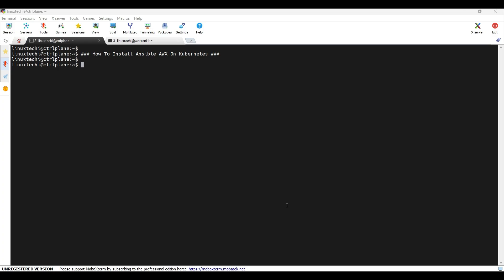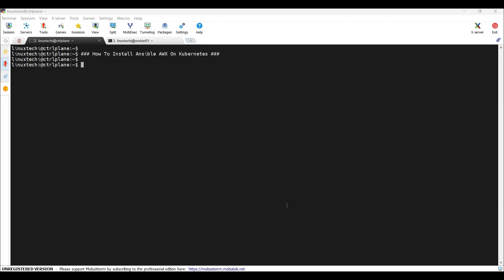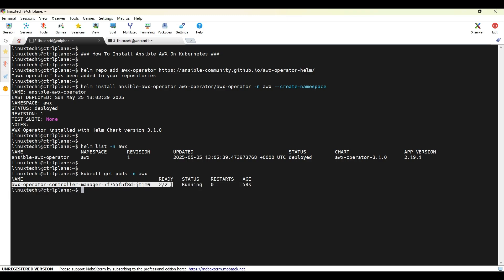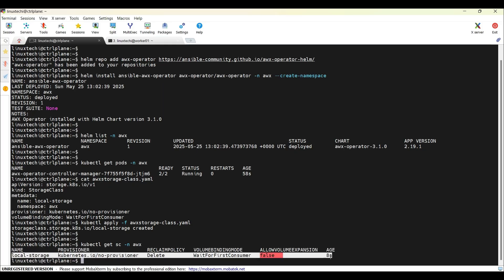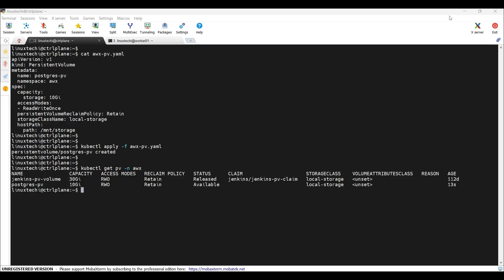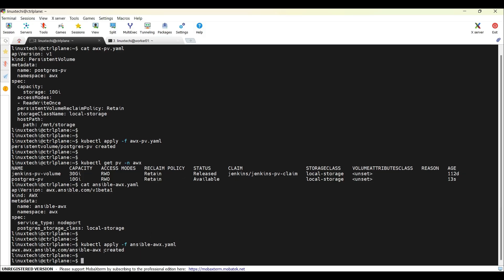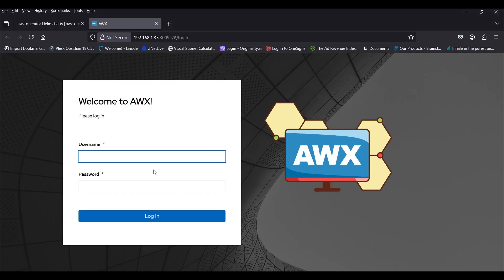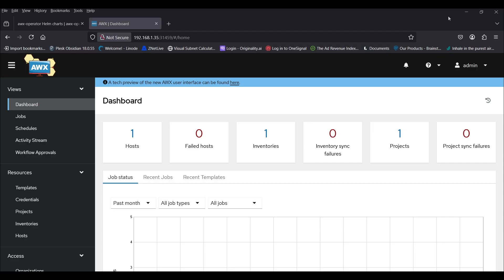How to Install Ansible AWX on Kubernetes Cluster | Open Source Ansible Tower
In this step-by-step video, we will show you **how to install Ansible AWX on a Kubernetes Cluster** — the open-source version of **Red Hat Ansible Tower**.

By the end of this tutorial, you will have a fully functional **AWX instance** running in your Kubernetes environment.

### 📌 **What is AWX?**

* AWX is the upstream open-source project of Red Hat Ansible Tower.
* It provides a web-based UI, REST API, and task engine for managing your Ansible automation.
* It allows you to manage inventories, credentials, and jobs — all from a centralized dashboard.
* Best of all, it's **free and open-source!**

### 🧰 **Prerequisites:**

✅ Running Kubernetes cluster (Minikube, Kind, or Production-grade)
✅ `kubectl` configured
✅ Helm v3 installed
✅ Persistent Volume support for AWX data

### 🛠️ **Installation Steps Covered:**

1. Deploy AWX Operator using Helm
2. Create StorageClass & PersistentVolume
3. Create and apply AWX Custom Resource YAML
4. Extract admin credentials from Kubernetes Secret
5. Access AWX web UI and log in

### 📂 **Useful Commands Covered in Video:**

helm install ansible-awx-operator awx-operator/awx-operator -n awx --create-namespace

# Create StorageClass and PersistentVolume

kind: StorageClass
metadata:
  name: local-storage
  namespace: awx
volumeBindingMode: WaitForFirstConsumer

cat awx-pv.yaml
apiVersion: v1
kind: PersistentVolume
metadata:
  name: postgres-pv
  namespace: awx
spec:
  capacity:
    storage: 10Gi
  accessModes:
  - ReadWriteOnce
  persistentVolumeReclaimPolicy: Retain
  storageClassName: local-storage
  hostPath:
    path: /mnt/storage

kubectl apply -f awxstorage-class.yaml
kubectl apply -f awx-pv.yaml

# Deploy AWX Instance
cat ansible-awx.yaml
kind: AWX
metadata:
  name: ansible-awx
  namespace: awx
spec:
  service_type: nodeport
  postgres_storage_class: local-storage

kubectl apply -f ansible-awx.yaml

# Extract Admin Password
kubectl get secret ansible-awx-admin-password -o jsonpath="{.data.password}" -n awx | base64 --decode ; echo```

### 🌐 **Login to AWX Web UI**

* Navigate to the NodePort exposed by your Kubernetes cluster
* Username: `admin`
* Password: *(from the Kubernetes Secret)*

🎯 Once inside, you can:

* Add Inventories
* Configure Credentials
* Launch and Monitor Ansible Jobs

💡 Don’t forget to configure **persistent backups**, **external databases**, and **Git/Vault integrations** for production setups!

💬 Drop a comment if you'd like a follow-up video on AWX Projects, Inventories, or Job Templates!